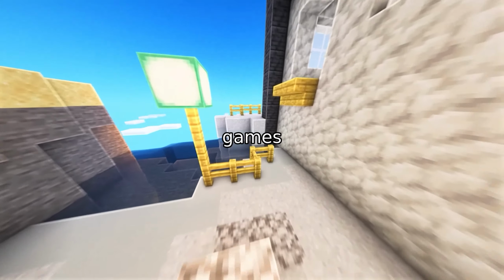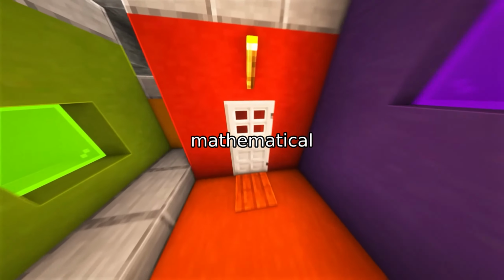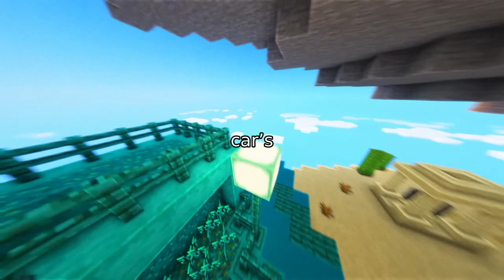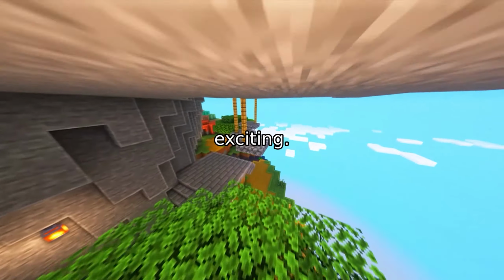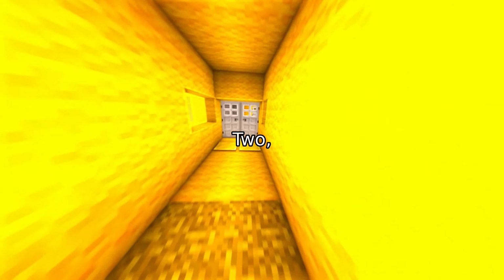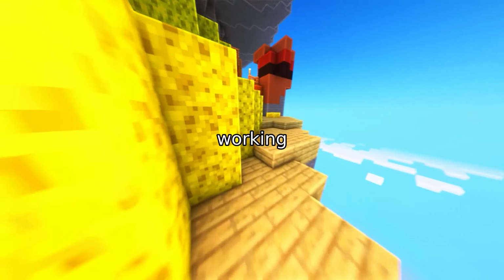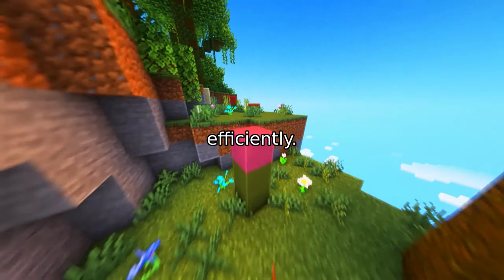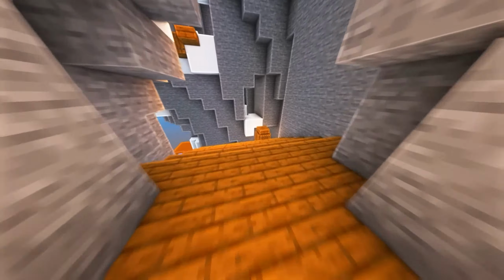FreNBRDF: AI's Secret to Realistic Materials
🚀 **Unlock the Secret Behind Realistic Digital Surfaces!** 🌟
Ever wondered how movies and games make materials look *so* lifelike—like the shimmer of a car’s paint or the glow of fabric? Meet **FreNBRDF**, the AI breakthrough rewriting the rules of computer graphics! In this video, we dive deep into how this revolutionary method uses **neural networks**, **spherical harmonics**, and **math magic** to create digital materials that feel *alive*.

🎯 **What You’ll Learn**:
- How **FreNBRDF** outperforms traditional BRDFs by 50% in realism and speed!
- The role of **spherical harmonics** in breaking down light interactions into AI-friendly math.
- How **neural networks** learn to "see" light frequencies, not just data points.
- Practical applications in gaming, VR, and film—think *real-time material editing*!
- Key tools like **Adam optimizer**, **Python**, and **Deep Learning** frameworks behind the scenes.

💡 **Why This Matters**:
FreNBRDF isn’t just about better graphics—it’s about bridging the gap between digital and real-world physics. Say goodbye to clunky datasets and hello to **dynamic, editable materials** that react to light like magic!

🔥 **Ready to level up your AI/ML skills?**
👉 **LIKE** if you’re fascinated by AI’s role in art and tech!
👉 **COMMENT** with your favorite AI graphics breakthrough!

**Beginner-friendly?** Intermediate (basic ML knowledge recommended).
**Tools mentioned:** Python, Neural Networks, Spherical Harmonics, Adam Optimizer.